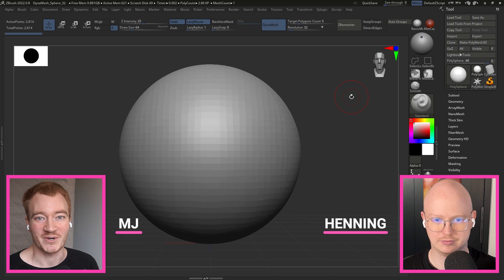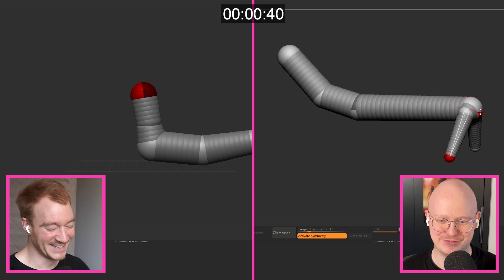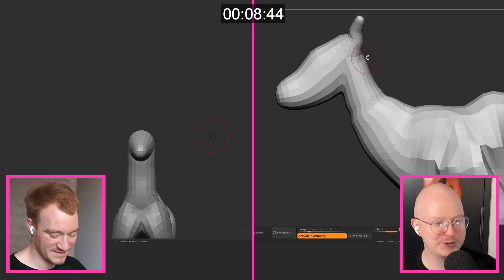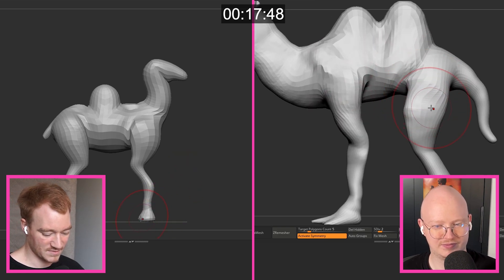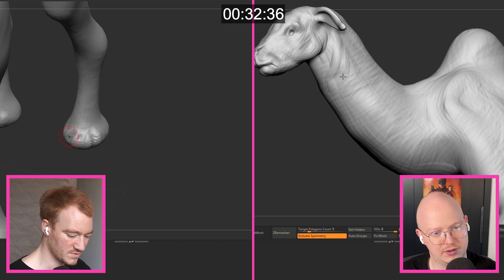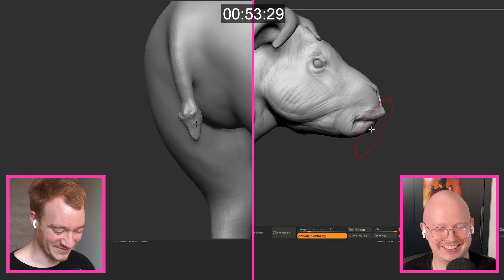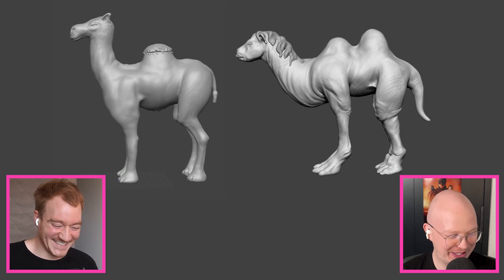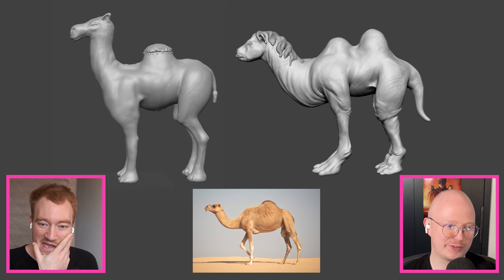Sculpting Challenge: Sculpt a Camel from Memory - NO Reference Allowed!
Watch us fail spectacularly as we try to sculpt a camel from memory in just 60 minutes! 🐪🐫